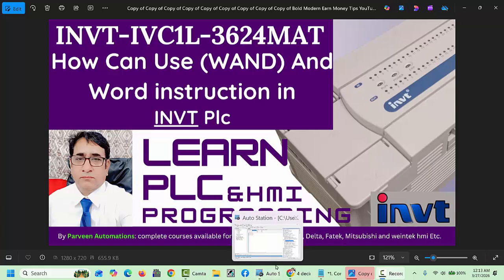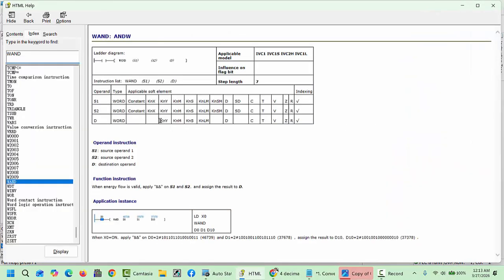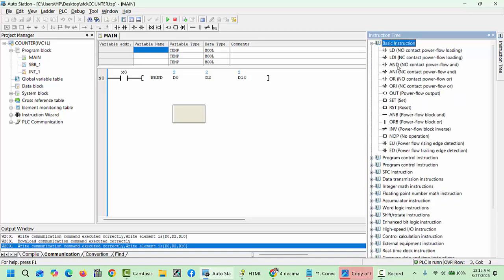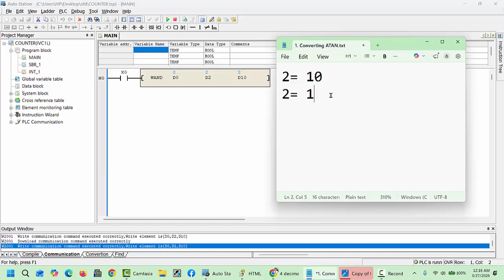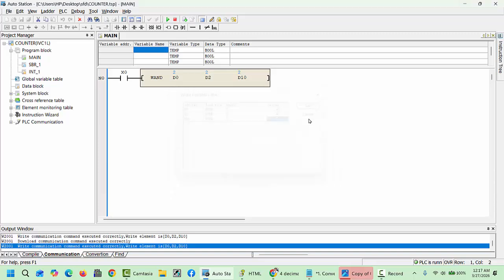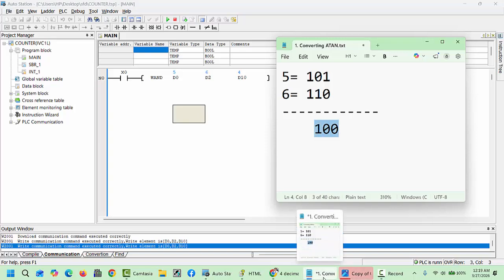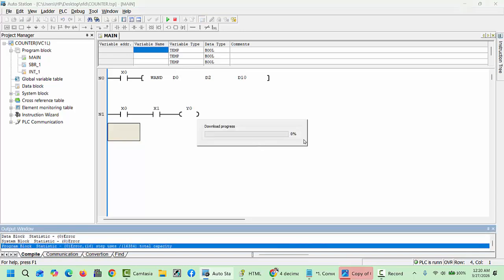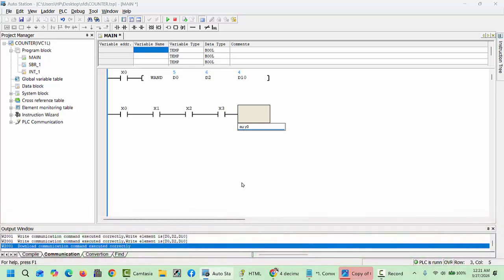INVT PLC Programming: Mastering the Word AND (WAND) Logic | IVC1L-3624MAT Tutorial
Unlock advanced logic capabilities in your industrial automation projects. This comprehensive guide from Parveen Automations provides a step-by-step tutorial on effectively using the Word AND (WAND) instruction on the INVT IVC1L-3624MAT PLC model.

Designed for a global audience of automation engineers, technicians, and students, this video breaks down a powerful data manipulation instruction. We explore the fundamental principles of the WAND function, demonstrate its practical application through a clear ladder logic example, and explain how it differs from standard bitwise AND logic. Whether you are programming for complex machinery, data sorting, or conditional operations, mastering this instruction is a key skill.

Join us to enhance your PLC programming knowledge and learn how to implement more efficient and sophisticated control logic in your INVT PLC projects.

Always test PLC logic in a simulated or controlled environment before implementing it on live industrial machinery. Incorrect logic can lead to unexpected machine behavior, potential equipment damage, or safety hazards. Adhere to all facility-specific and local safety protocols.

The inclusion of such content is strictly for educational and instructional purposes, specifically to illustrate and explain concepts related to the Word AND (WAND) instruction for the INVT IVC1L-3624MAT PLC. This content is presented to foster learning and technical understanding within the global automation community.